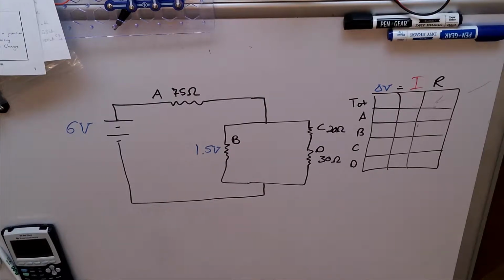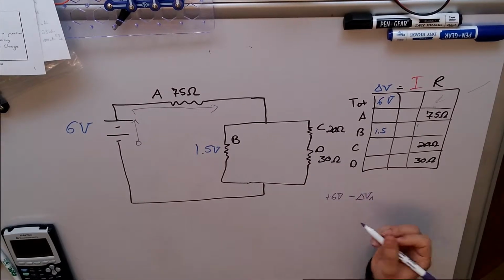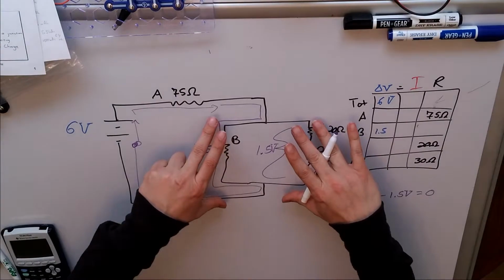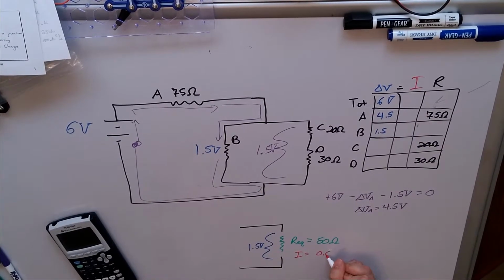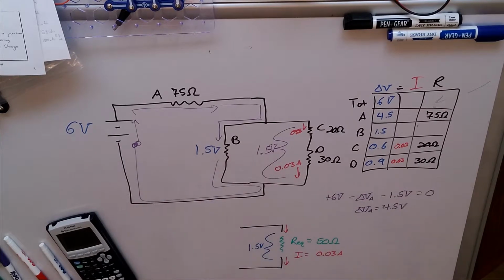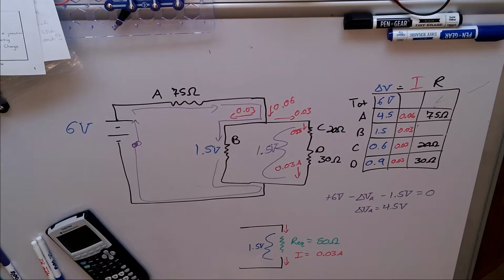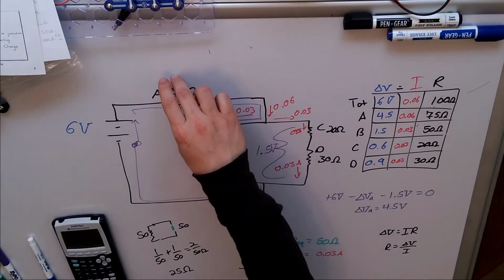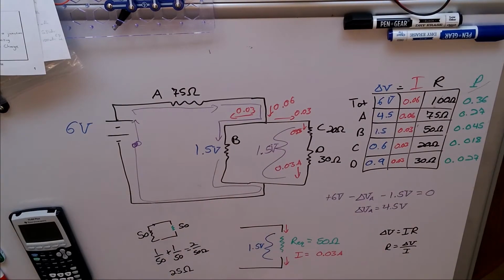L13-G4 Using the Circuit Table 3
This video uses a combination of the Ohm's Law Table and small section analysis to solve a complex resistor based circuit.